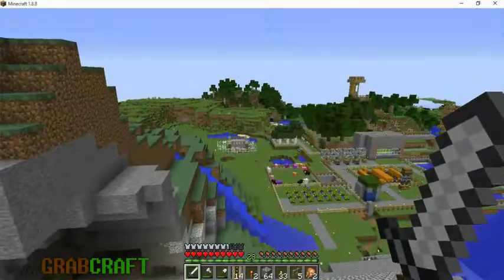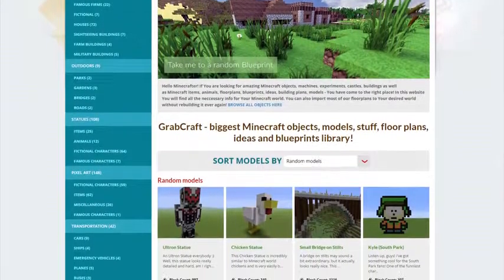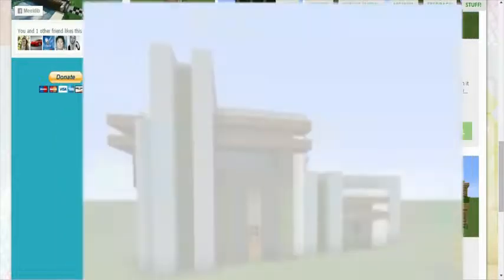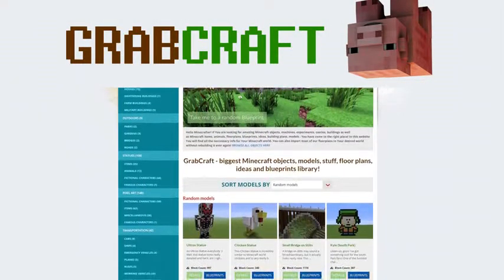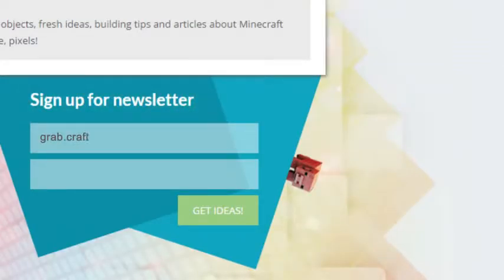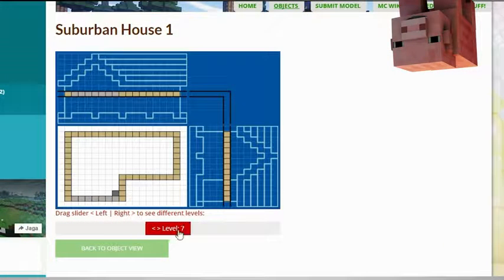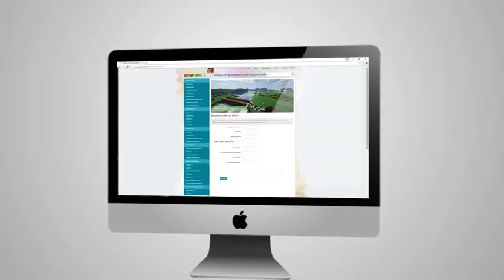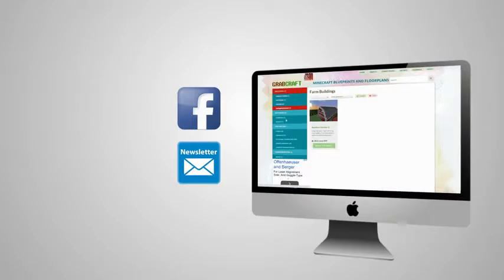Searching for Minecraft awesome minecraft building blueprints or blueprints and online floorplans?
to find hundreds of blueprints and online floorplans online!

Have You ever wondered what models in Minecraft other players like to build? The answer You've been waiting for is here! On our website You'll find different models to build by following our blueprints and online floorplans! We have blueprints and online floorplans for hotels and skyscrapers, churches and cathedrals, bridges and roads, giant coffee cups and toasters, malls and shops, airports and air traffic control towers and amazingly lot of other stuff!

Take a look at one of our sample blueprints and online floorplans: Boeing 747